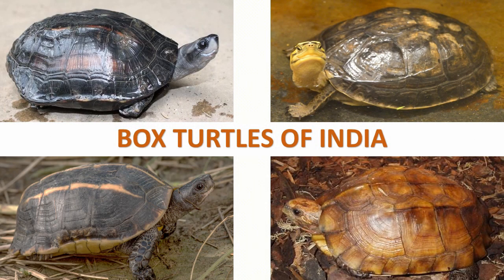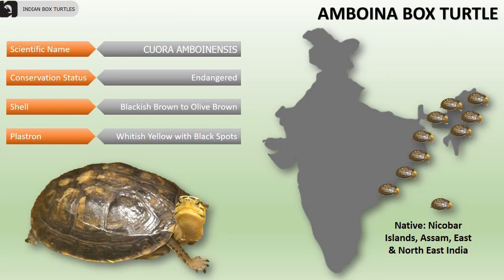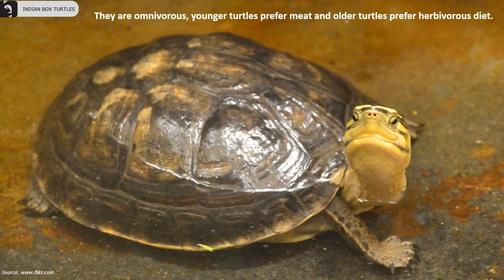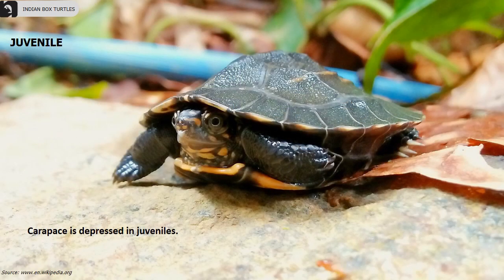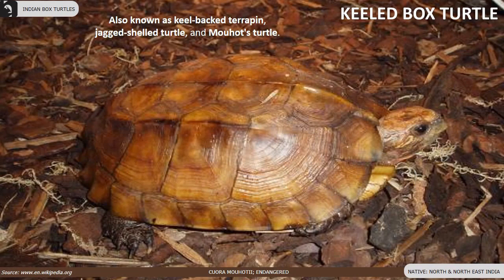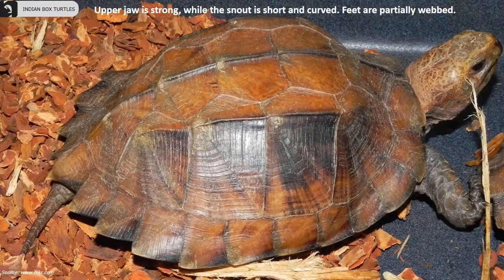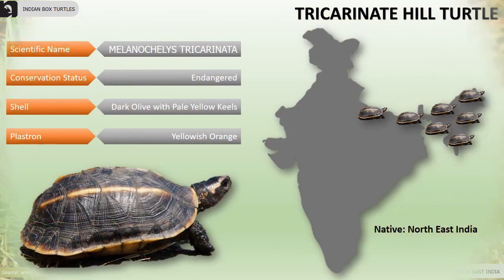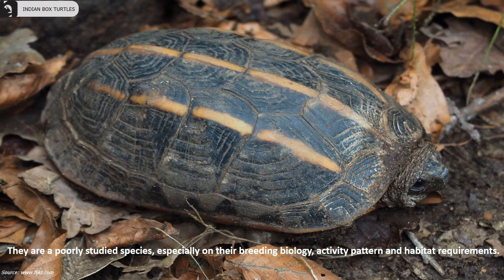Box Turtles of India 🇮🇳 | Indian Reptiles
There are 4 species of Box Turtles found in India, the state-wise details are as follows,
Assam - Amboina Box Turtle
Nicobar Islands – Amboina Box Turtle
North India – Keeled Box Turtle
East India - Amboina Box Turtle
North East India – Amboina Box Turtle, Keeled Box Turtle, Tricarinate Hill Turtle
Indian Subcontinent – Indian Black Turtle

00:00 Intro
Box Turtles are a species of small compact sized turtles having domed shell which is hinged at the bottom, allowing the turtles to retract their head and legs and close their shell tightly to protect themselves from predators. There are 4 species of box turtles found in India

00:27 Amboina Box Turtle
Also known as Southeast Asian box turtle is named after Ambon Island of Indonesia. They are an endangered species of turtle distributed in Nicobar Islands, Assam, East and North East of India. Their shell is olive brown to dark brown, and their plastron is whitish yellow having black spots. They have blackish olive head with three yellow stripes on the sides. Male can be identified by a slightly concave shaped plastron. They are omnivorous turtles, however, the younger turtles prefer meat and older turtles prefer herbivorous diet.

01:28 Indian Black Turtle
Also known as Indian pond terrapin are a common turtle species distributed throughout the Indian Subcontinent. Their shell is reddish to Dark Brown & Black, and plastron is uniformly brown. In juveniles the Carapace is depressed. They are most active during early morning and evening, spending most of the day basking in the sun. Their face may have yellow or orange marks and spots, with color varying between subspecies. Between August and October males aggressively chase females, biting their neck and attaches on top of the female during mating. Once mating is completed, the female digs a nest in the ground or occasionally in a pile of rhinoceros or elephant dung.

02:36 Keeled Box Turtle
Also known as keel-backed terrapin, jagged-shelled turtle, and Mouhot's turtle are an endangered species found mostly in the North and North Eastern parts of India. Their shell is Light to Dark Brown with 3 Ridges, and plastron is Yellowish Brown. Like many other turtles the keeled box turtle does not care for their young. They are a Terrestrial species of turtle, and can be frequently found in small caves, rock crevices and forests, in deep layers of leaves. Upper jaw is strong, while the snout is short and curved. Feet are partially webbed. Male has longer and thicker nails than female, and eyes are either black or brown. Female has shorter, thinner nails, and eyes are orange or red.

03:36 Tricarinate Hill Turtle
Also known as Three-keeled land turtle is an endangered species found in the North Eastern parts of India. Their upper shell is Dark Olive with Pale Yellow Keels, and plastron is Yellowish orange. Their name is derived from the presence of three prominent yellow lines/keels on their brownish-black carapace. They are an omnivorous species, feeding on both fruits and animal matter. They are a poorly studied species, especially on their breeding biology, activity pattern and choice of habitats.

04:48 Outro

BoxTurtles Turtles IndianReptiles NativeAnimals BoxTurtle Turtle Reptiles Tortoise Tortoises Native Animals Animal Reptile Reptiles Indian Reptile Indian Reptiles Desi Kachhua Aamai Amai Fresh Water Turtle Turtle Turtles YouTube Education

Information Sources: Internet
Documentation: Amrita L Kutuva and Hansen Thambi Prem
Technical Support: Rohan Prem Hansen